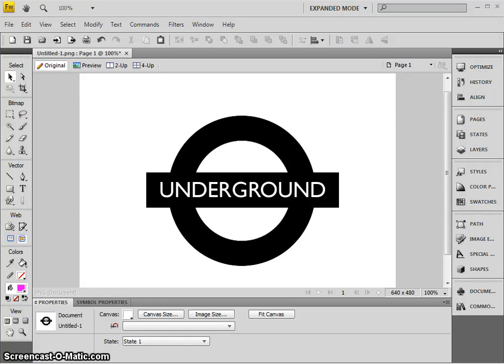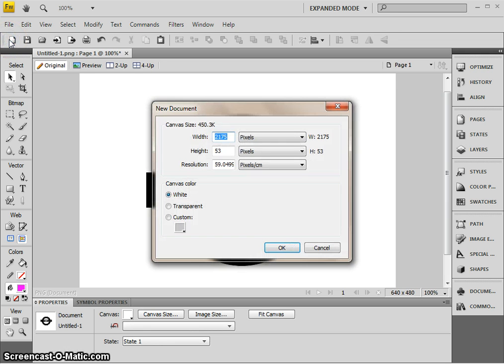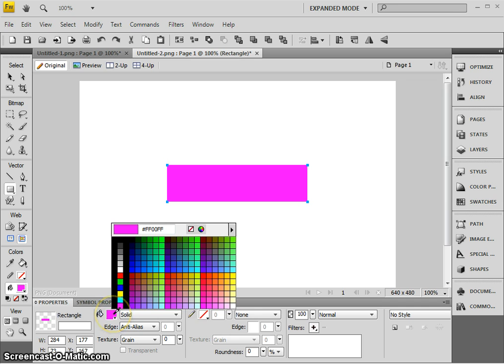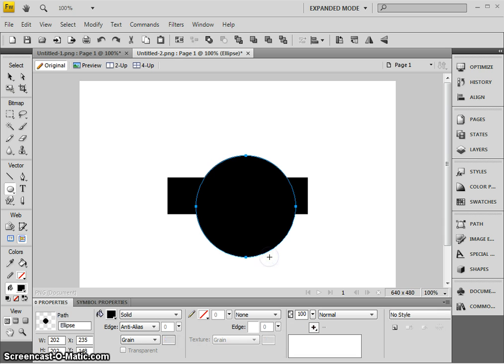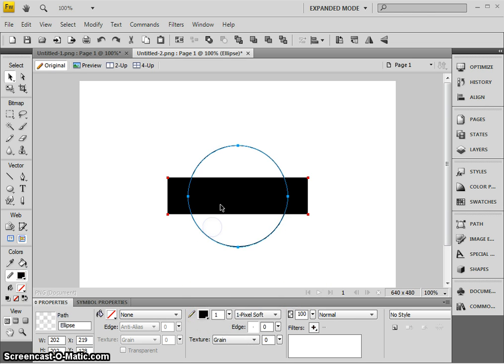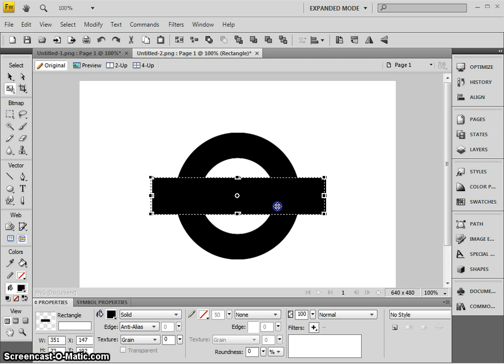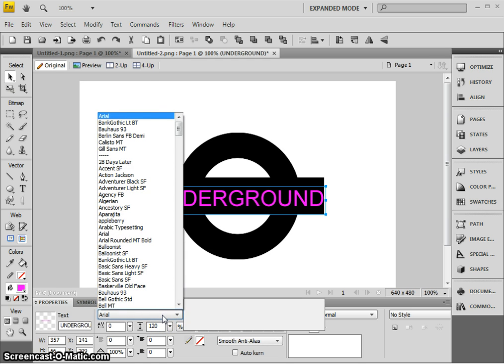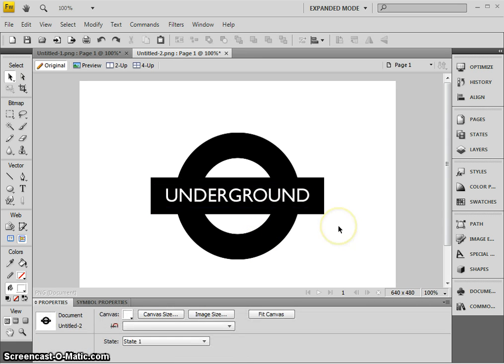Fireworks Vector Drawing: Underground Logo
A quick tutorial showing how Fireworks vector drawing tools could be used to create the London Underground (Tube) logo.